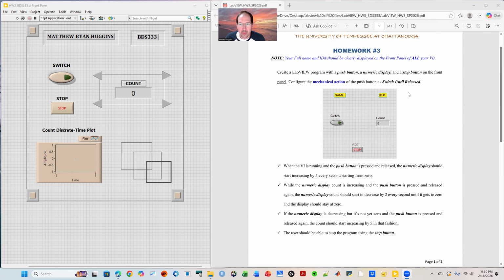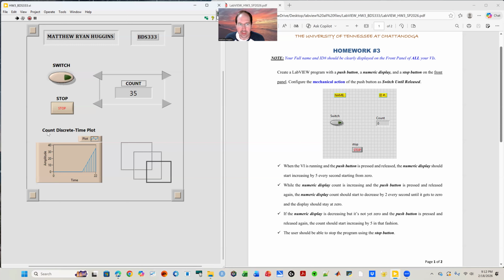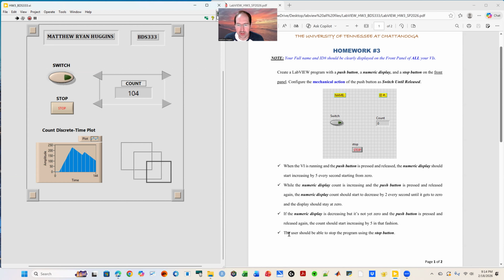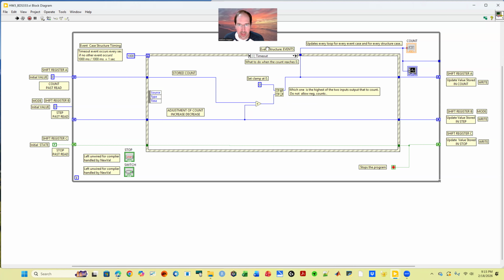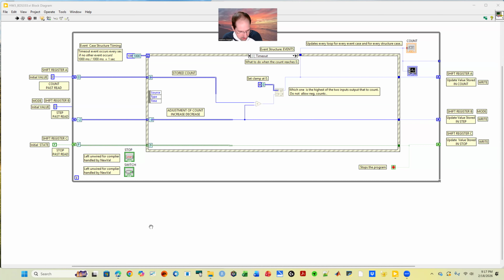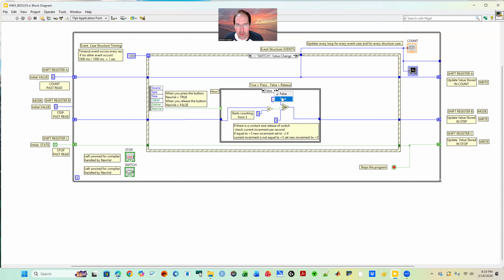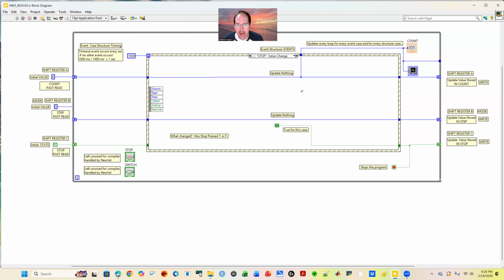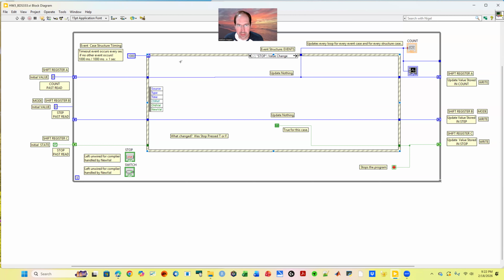LabVIEW VI#3: Incremental and Decremental Counter with added Count Discrete-Time Plot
In this video, I walk through my LabVIEW Increment/Decrement Counter VI, built using an Event Structure and a shift register based state machine.
The program lets the user increase or decrease the counter value using front‑panel buttons, while maintaining smooth, responsive behavior and clean UI design.
What this VI demonstrates
•  Event‑driven programming in LabVIEW
•  Using an Event Structure to handle button presses
•  Managing state with shift registers
•  Updating indicators in real time
•  Clean front‑panel layout and user‑friendly controls
Tools & Concepts Used
•  LabVIEW Event Structure
•  While Loop with shift registers
•  Front‑panel Boolean controls
•  Block diagram annotations
•  Execution highlighting for debugging
If you’re learning LabVIEW or working on similar assignments, this walkthrough shows the core logic behind building responsive, event‑driven VIs.